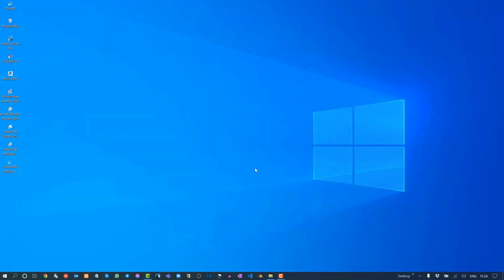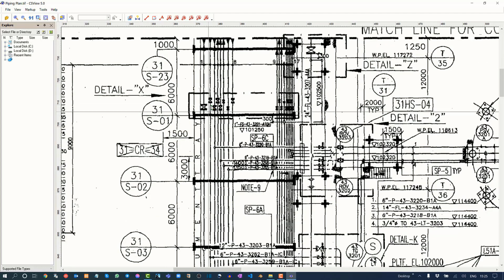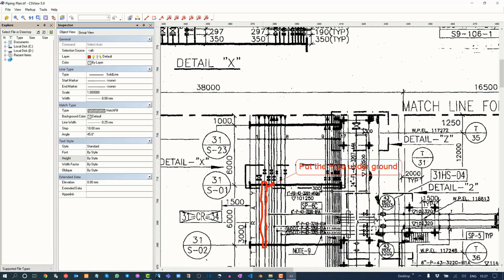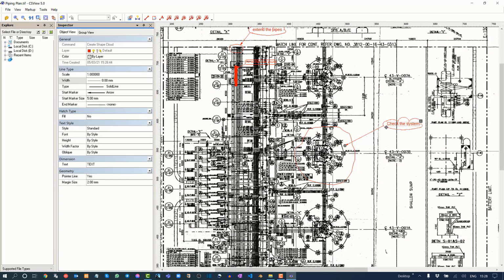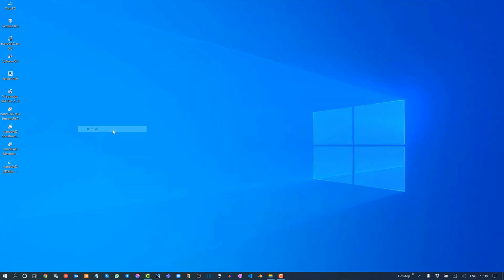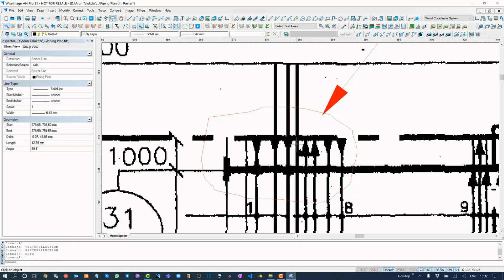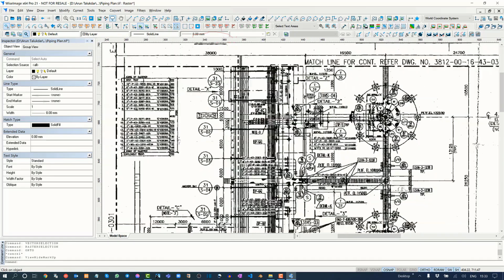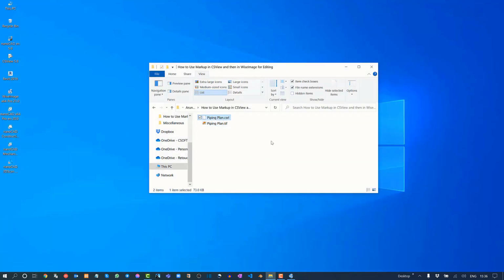How to Use Markup in CSView and then in WiseImage for Editing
In this video you will learn about How to Use Markup in CSView and then in WiseImage for Editing.